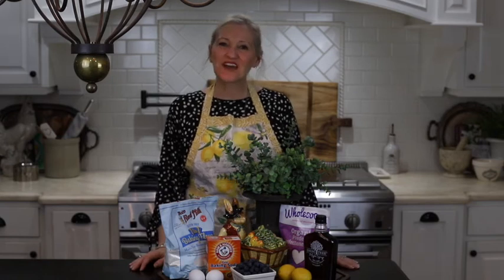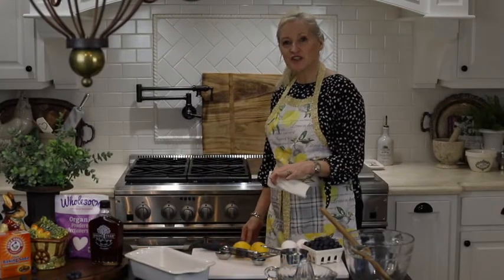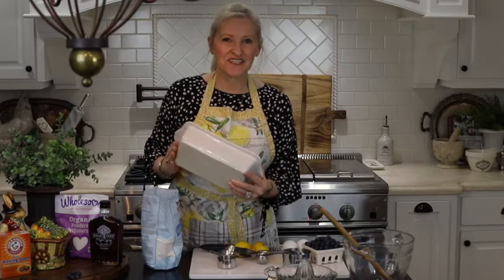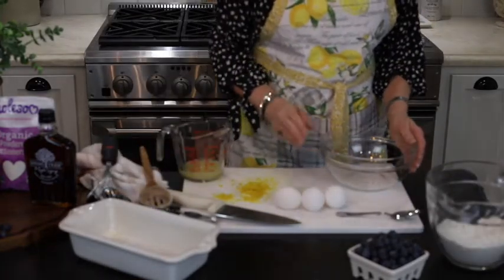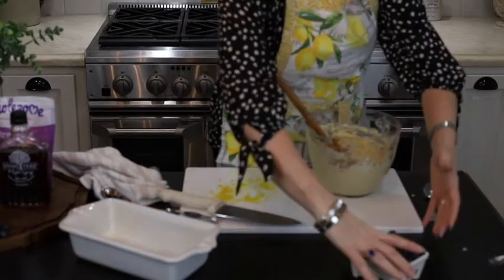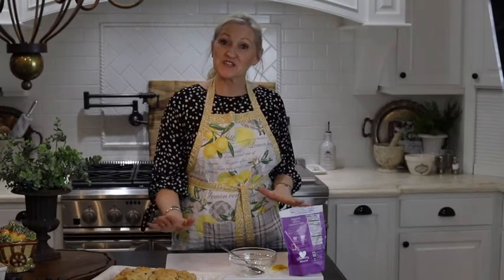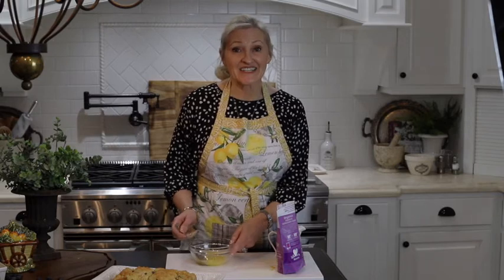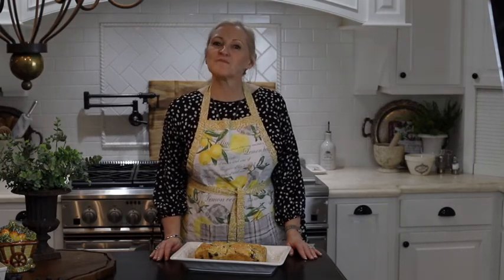The Best Lemon Blueberry Bread Recipe-Gluten Free and Dairy Free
Hey Friends! Welcome. I am so glad that you are here. I always enjoy our time together.  Today, I am going to show you how to make The Best Lemon Blueberry Bread Recipe-Gluten Free and Dairy Free.   Come on!  I’ll show you.

How to make a delicious and easy recipe for gluten free and dairy free bread?  Do you ever crave bread?  Steaming hot and fresh from the oven?  But, sadly, you are gluten free and dairy free?  Well friend-I've got you.  This recipe is so good.  You are going to love it.

For the recipe and instructions, please go to my

Renae